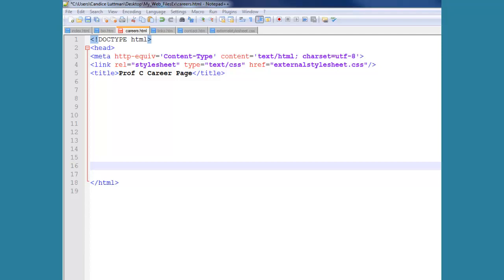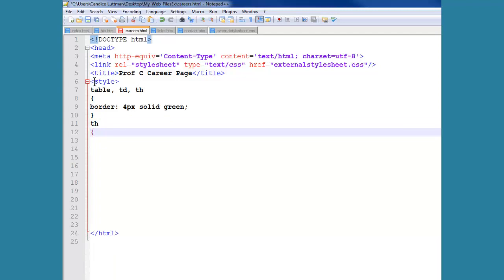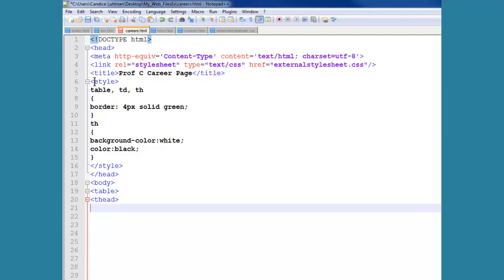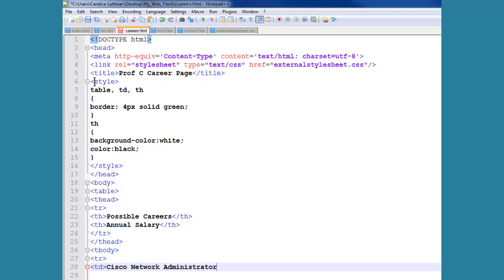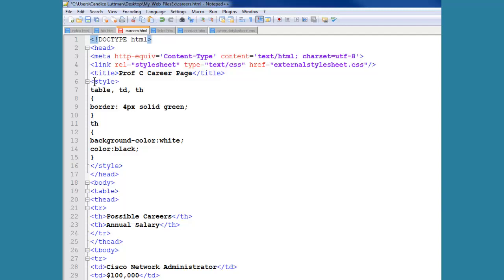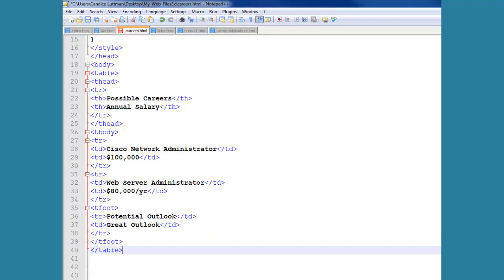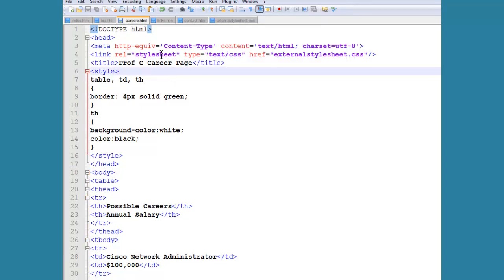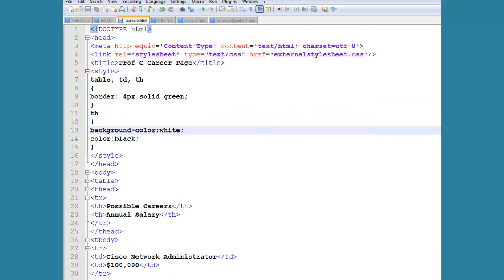Tables and CSS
This is a brief tutorial to enhance the assignment  for unit 6.